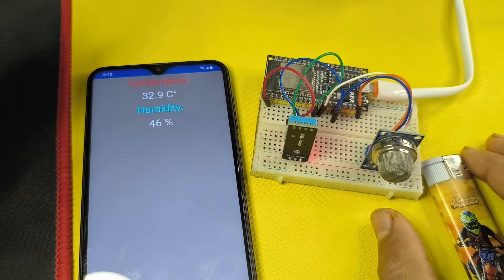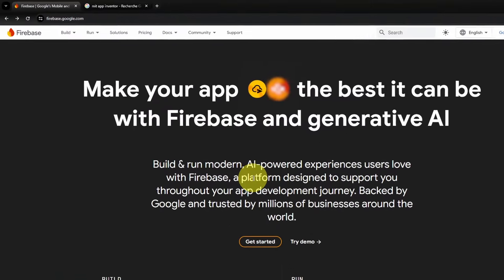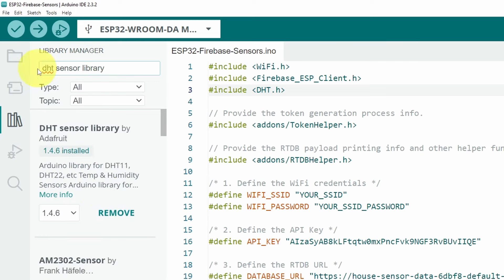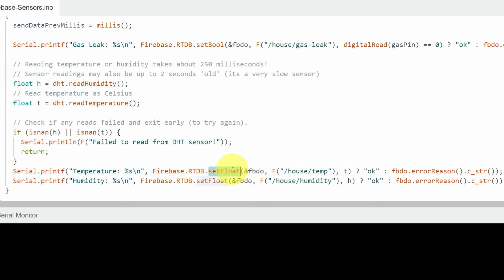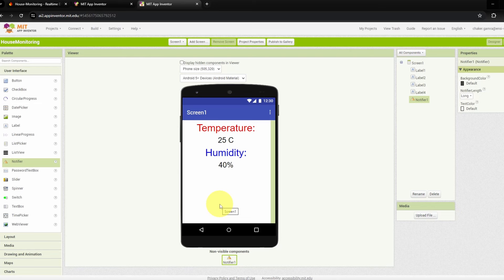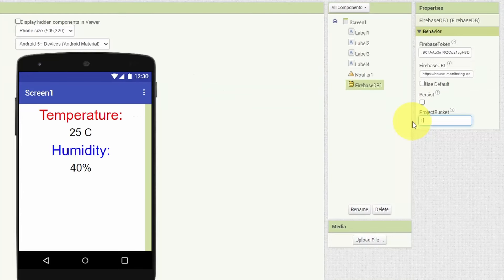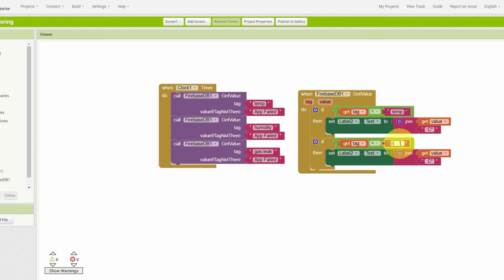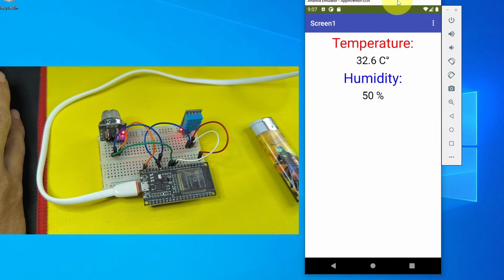Every Home needs this IoT DEVICE! ✅ (Keep Track of EVERYTHING🌍) ESP32 & Firebase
In this comprehensive tutorial, learn how to create a sophisticated house monitoring system using ESP32 and Google Firebase.
Monitor everything from gas leaks to temperature fluctuations in real-time, displayed conveniently on a custom app built with MIT App Inventor. Perfect for DIY enthusiasts and IoT enthusiasts looking to enhance home security and safety. Follow along step-by-step to integrate sensors, Firebase database, and mobile app development. Start building your smart home today!